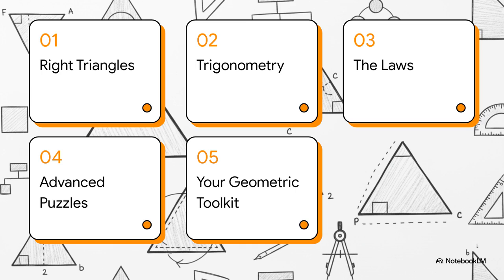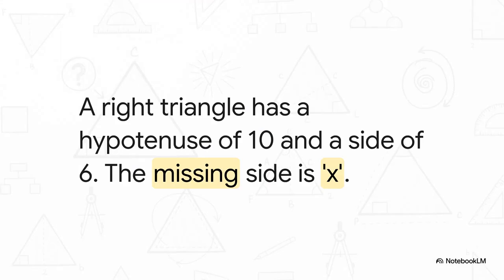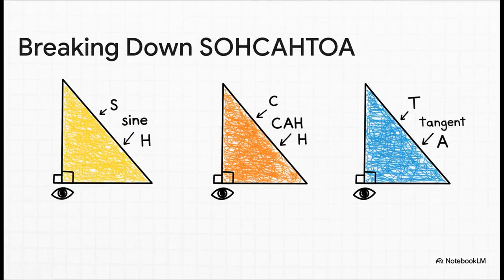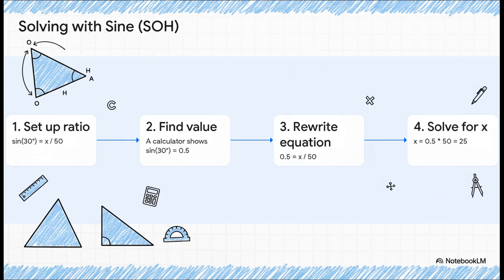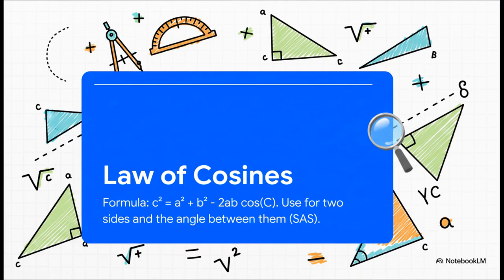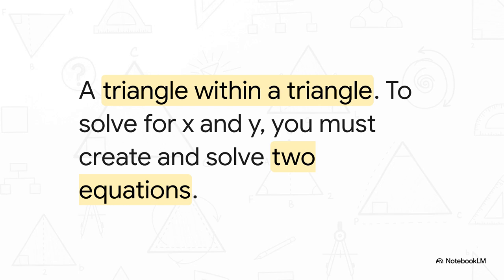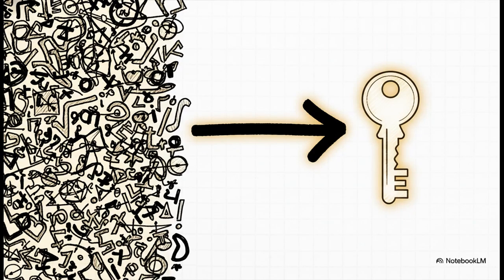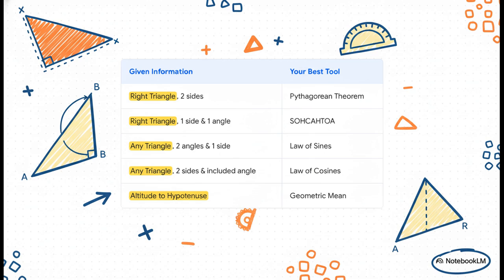Find the Missing Side- How to find the length of the unknown side in a triangle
how to find the length of the unknown side,
how to find the missing side length of a polygon,
find the length of the unknown side,
find the length of the missing side,
find the length of the third side,
how to find the unknown length of a triangle,
find the length of unknown side,
how to find the length of a right triangle,
how to find unknown side lengths of similar triangles,
find the length of the unknown side of the triangle,
how to find missing side length trigonometry,
find the length of the third side of each triangle